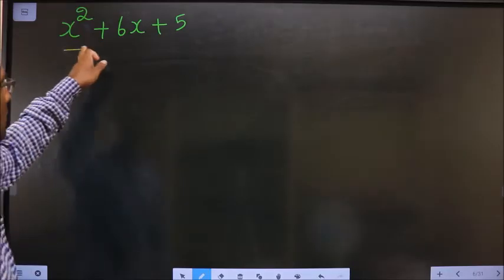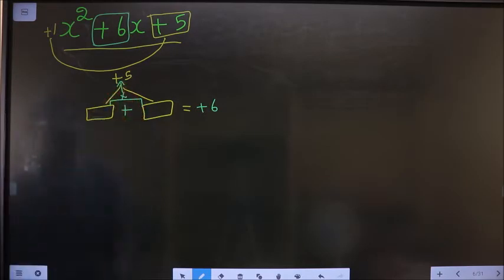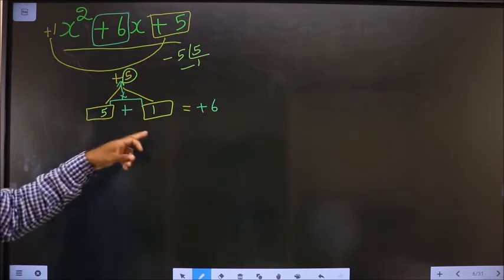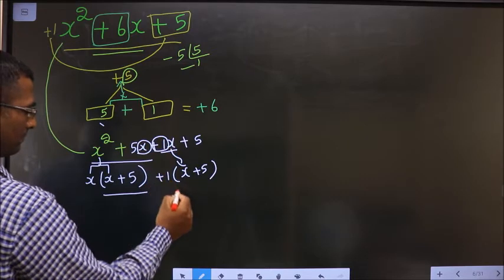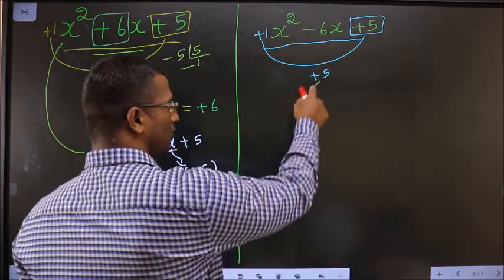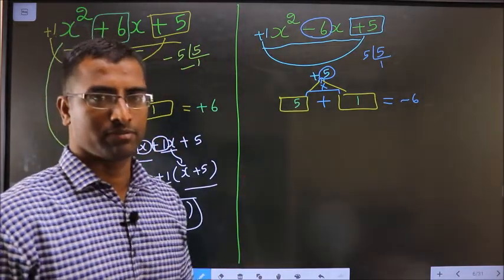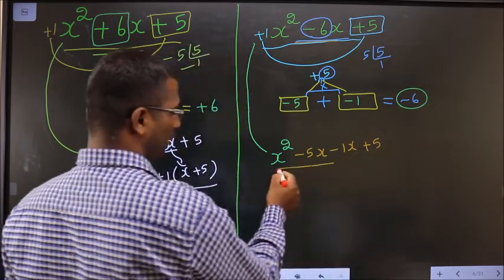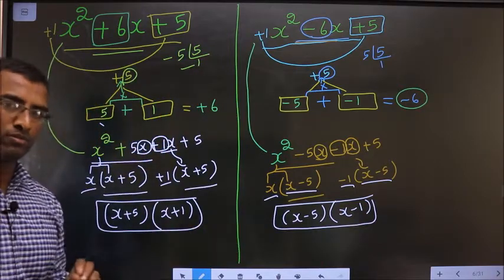FACTORISE , SPLITTING THE MIDDLE TERM 𝑥^2+6𝑥+5 VS 𝑥^2−6𝑥+5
𝑥^2+6𝑥+5  VS   𝑥^2−6𝑥+5